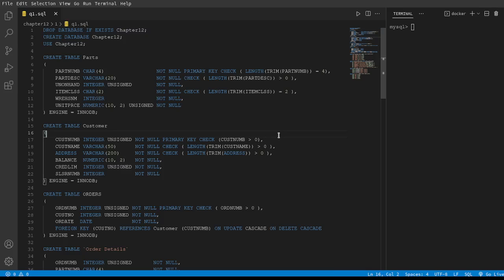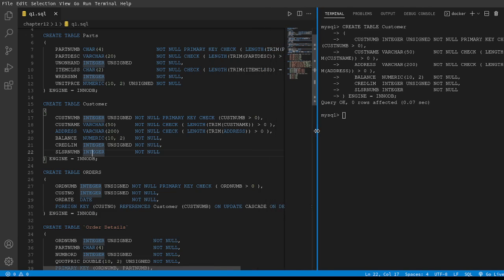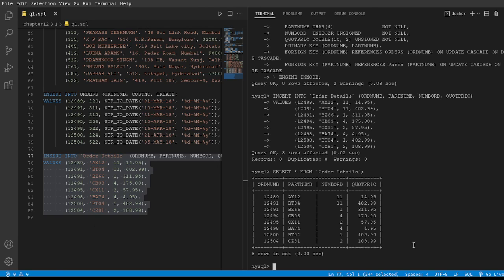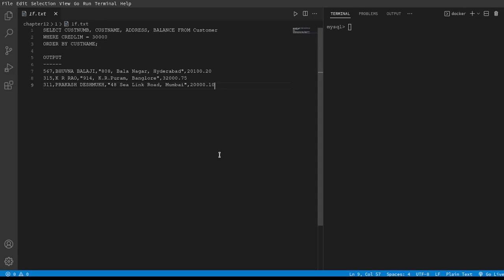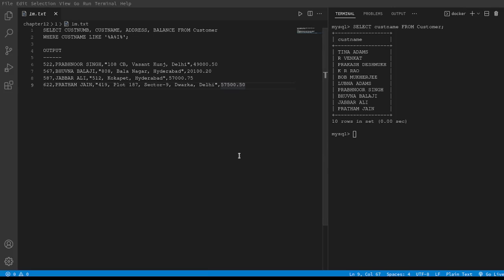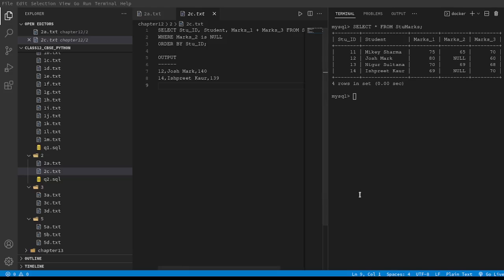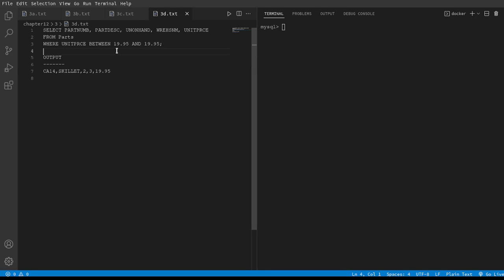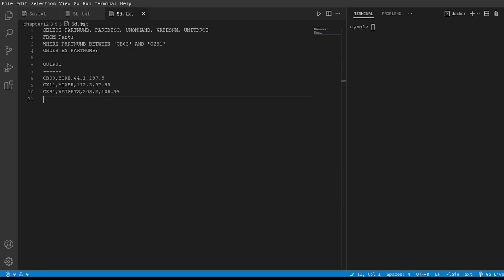Lesson 12- Class 12 python CBSE 2022-2023 for Sumita Arora practicals book.